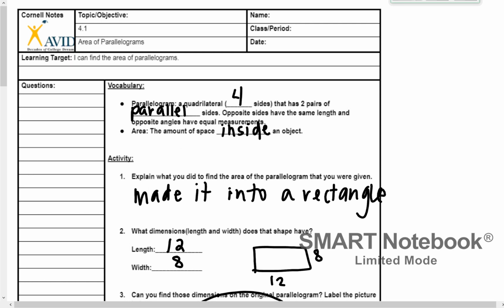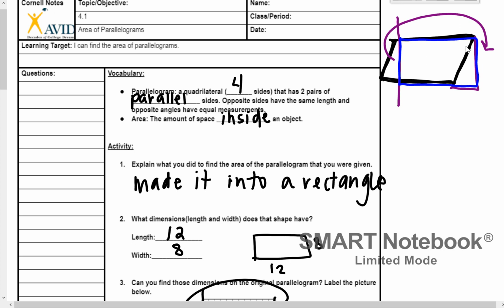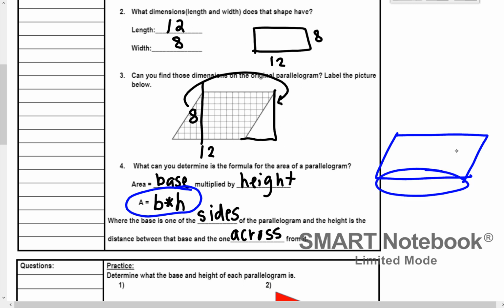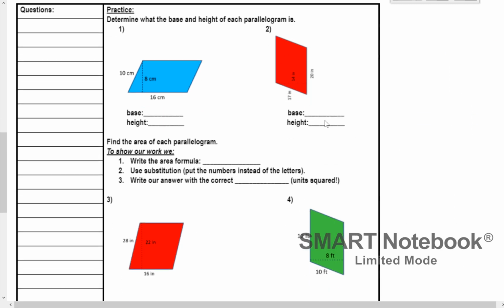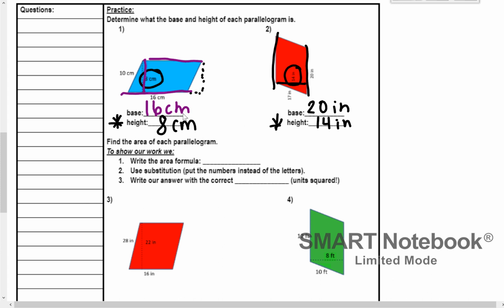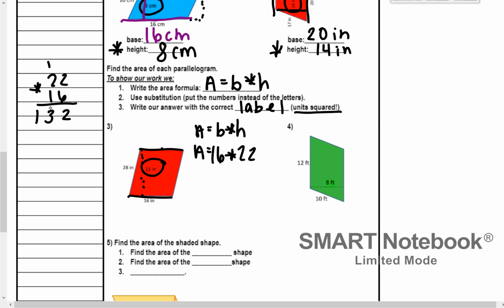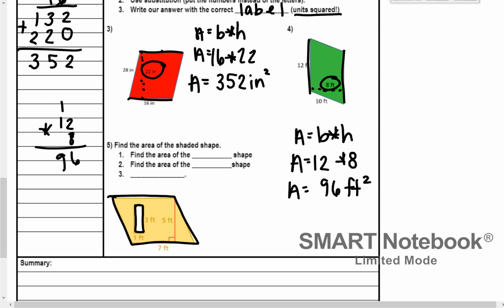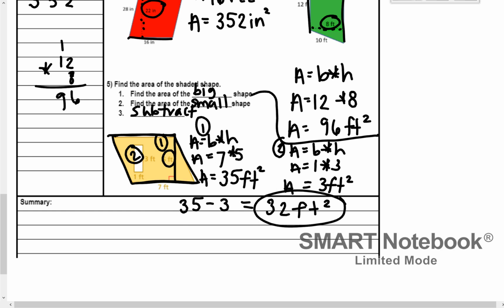Area of Parallelogram Video Notes (4.1)